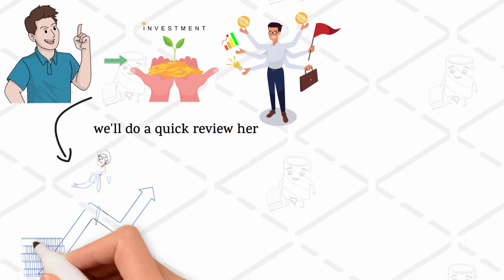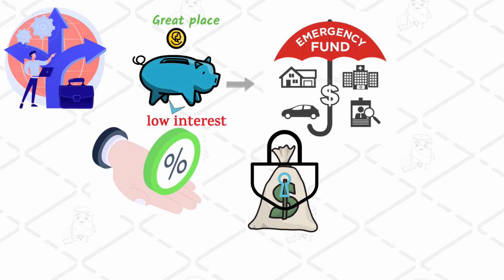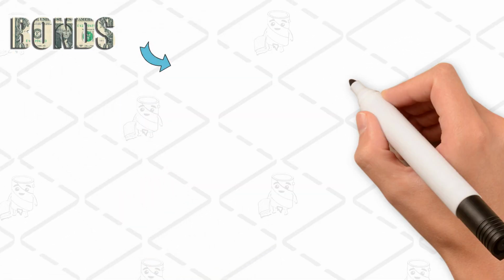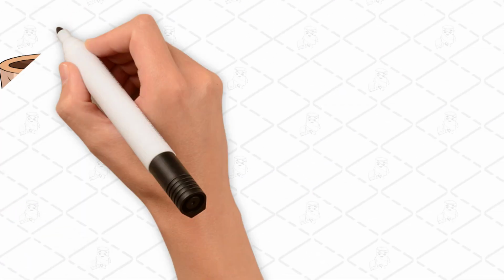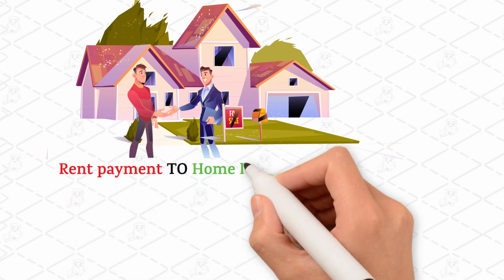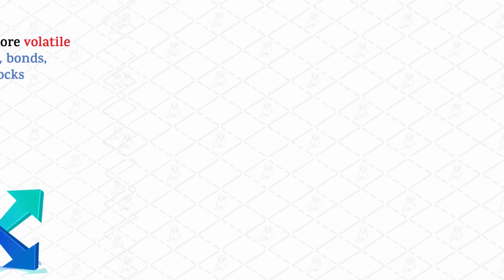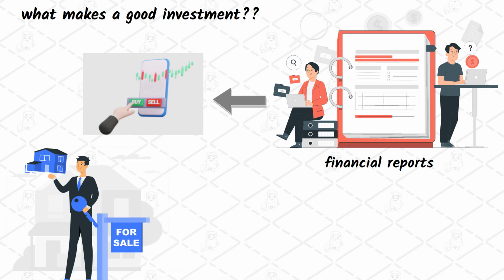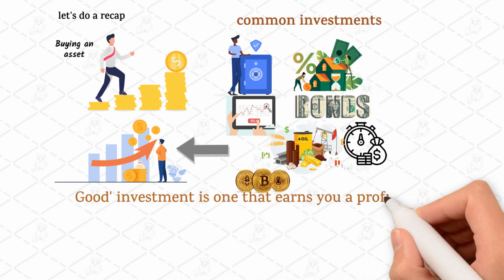Unlock the Secrets of Financial Literacy and Investing!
Are you wondering how to develop financial literacy and invest for the future? Then this video is for you! In it, I'll show you the secrets to unlocking the secrets of financial literacy and investing.

By the end of this video, you'll know everything you need to know about wealth accumulation and how to start investing for the future. I hope you find this video helpful and that it inspires you to take action to improve your financial situation!

This is a lesson on investing. Investing involves buying assets with the expectation that they will increase in value or pay returns. Different investment opportunities include savings accounts, real estate, stocks, bonds, mutual funds, annuities, commodities, and cryptocurrency, all of which come with varying levels of risk. The level of risk you take should match your emotional and psychological tolerance for risk and your investment goals. Real estate is a popular and safe investment because there is only so much of it and everyone needs a place to live. Investing in stocks involves partial ownership in a company and entitles you to a share of the profits. Bonds are essentially loans to businesses or governments. Mutual funds are investment portfolios that are pre-diversified, while annuities are usually used by people who are preparing for retirement.